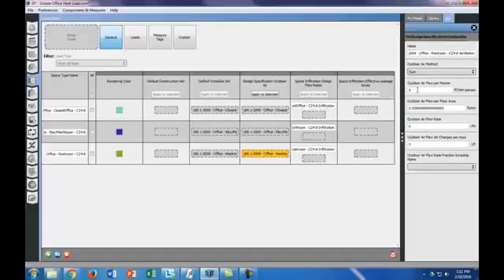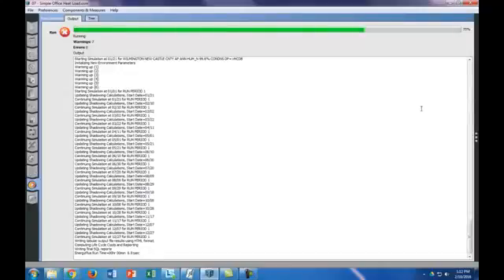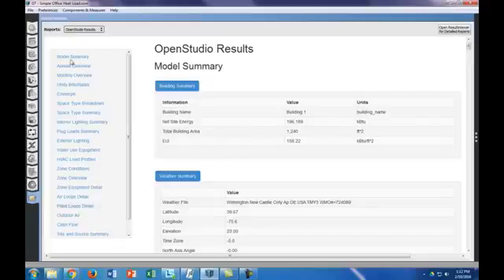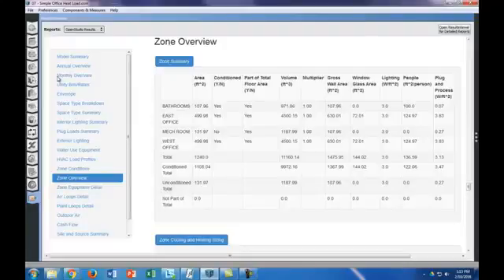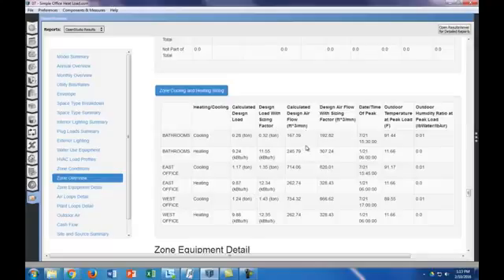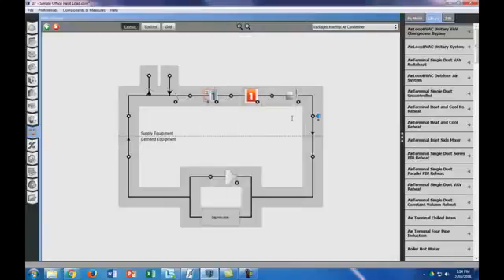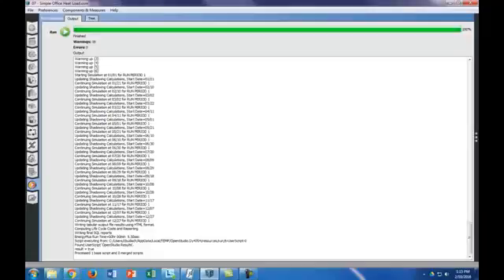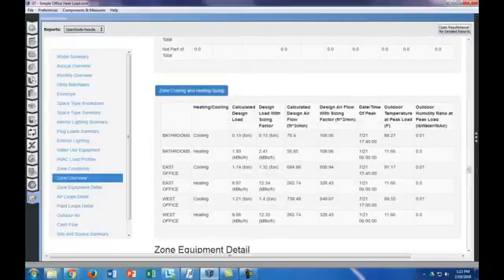07 Open Studio Simple Building Heat Load View Results